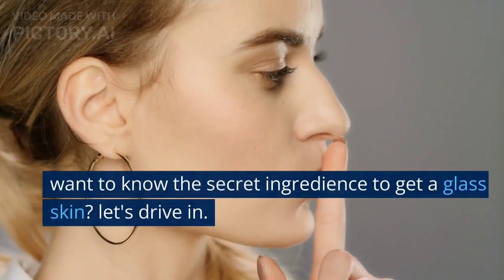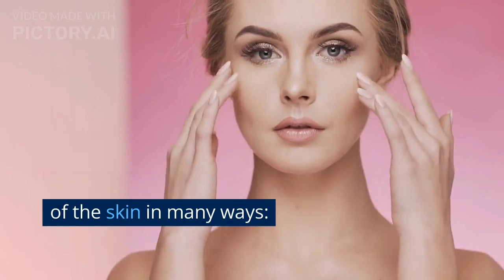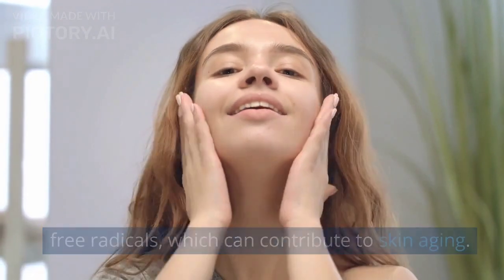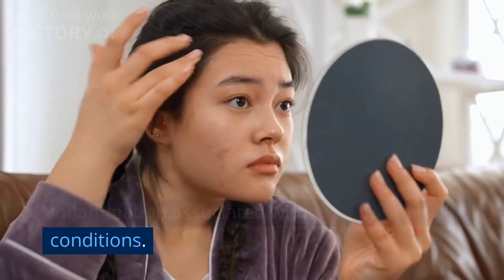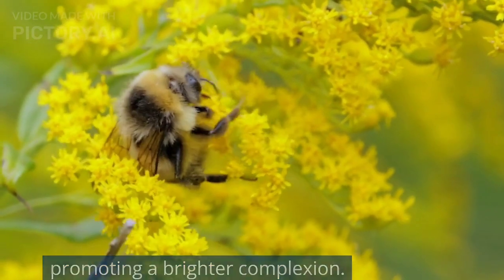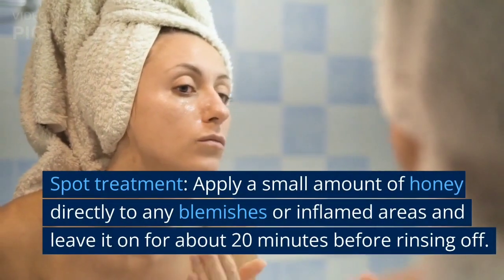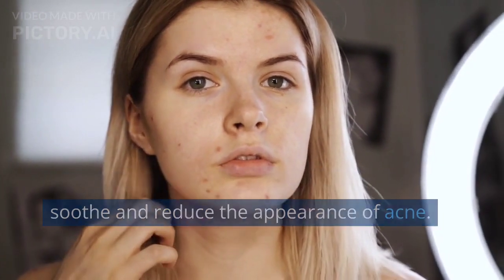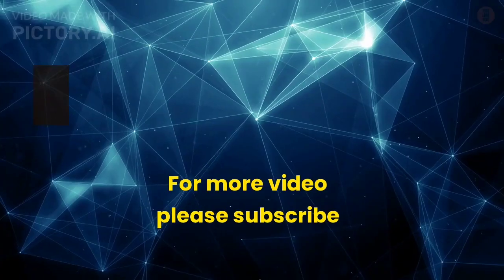How to achieve a glass skin| Benifits of honey in skincare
Welcome to Healthy Glow Hub, your trusted source for holistic health tips and expert advice to help you achieve and maintain optimal well-being. Our channel is dedicated to empowering you with the knowledge and tools you need to lead a healthier and more vibrant life.

🌿 Explore a World of Wellness 🌿
Join us as we dive into a wide range of topics, including nutrition, fitness, mental health, mindfulness, and natural remedies. Our videos are designed to guide you through practical and achievable steps that promote a balanced lifestyle.

🍏 Nutritional Insights and Recipes 🍏
Discover the power of nourishing your body with wholesome foods. Our experienced nutritionists will share tips on creating delicious and nutritious meals that support your body's needs. Explore mouthwatering recipes, meal prep ideas, and the latest insights into superfoods and dietary trends.

💪 Fitness for Every Body 💪
Whether you're a beginner or a fitness enthusiast, our certified trainers will guide you through effective workout routines that can be tailored to your fitness level and goals. From high-intensity interval training to calming yoga sessions, we've got your fitness journey covered.

🧘‍♀️ Cultivate Mental and Emotional Resilience 🧘‍♂️
Your mental and emotional well-being are just as important as your physical health. Learn practical techniques to manage stress, boost self-confidence, and foster a positive mindset. Our licensed therapists will share mindfulness practices, relaxation exercises, and strategies for maintaining a healthy work-life balance.

Explore the world of natural remedies and alternative therapies. Our experts will discuss the benefits of herbal medicine, essential oils, and other holistic approaches to healing. Discover how to integrate these practices into your daily routine for enhanced vitality.

At WellnessWise, we believe that knowledge is key to making informed decisions about your health. Stay updated with the latest research, trends, and breakthroughs in the wellness industry. Our commitment is to empower you with reliable information that enables you to take charge of your health journey.

Join us on this exciting adventure towards better health and well-being. Remember, every small step you take today can lead to a healthier and happier tomorrow!